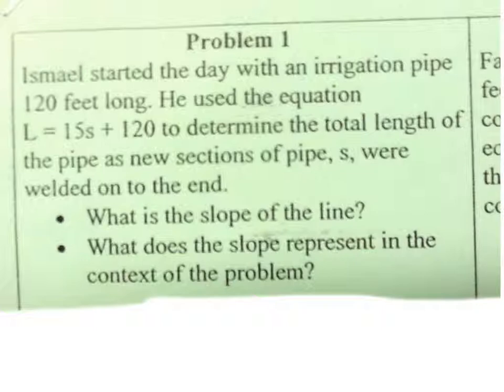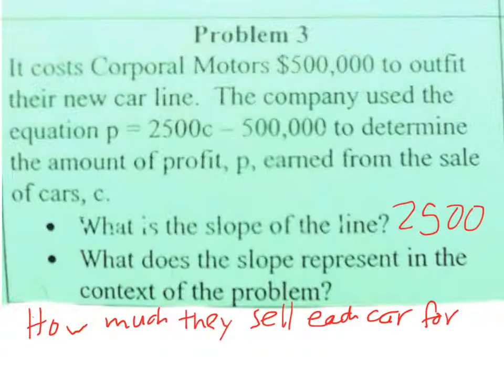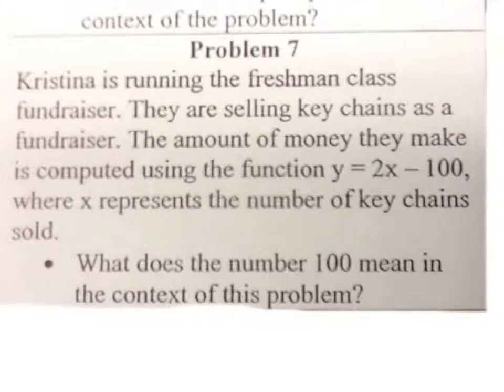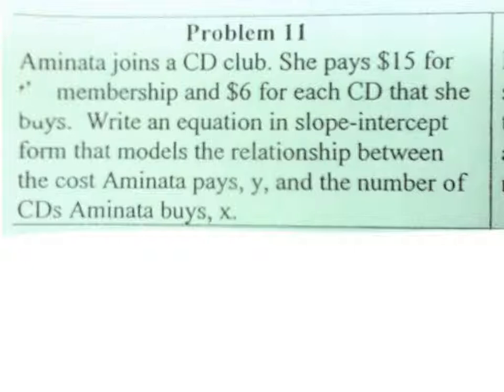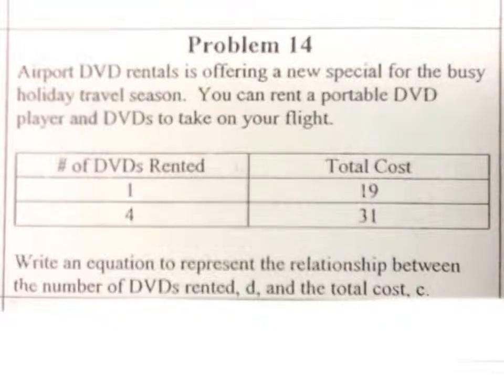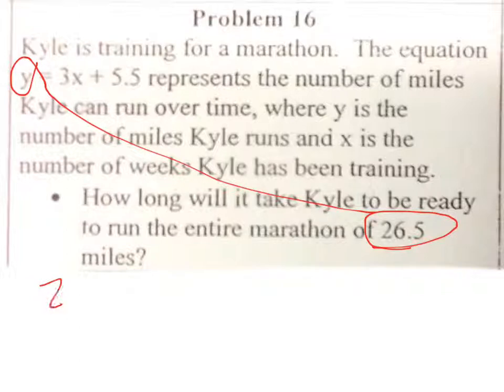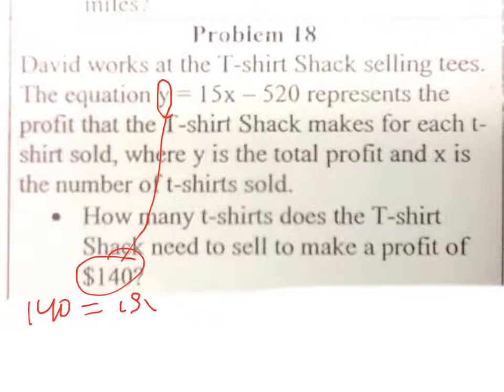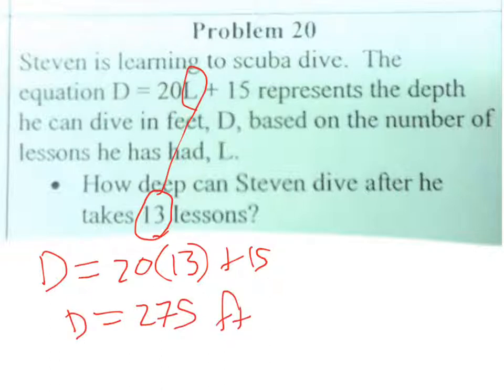linear function parameters solutions